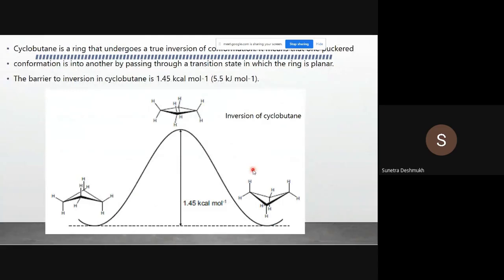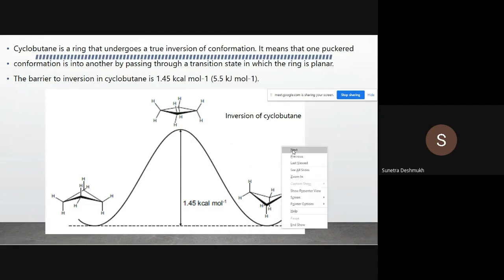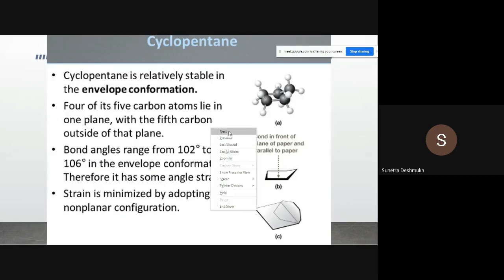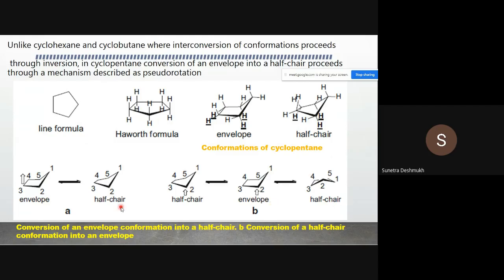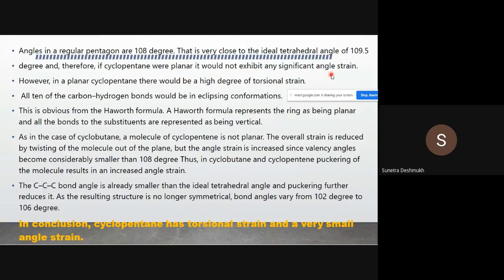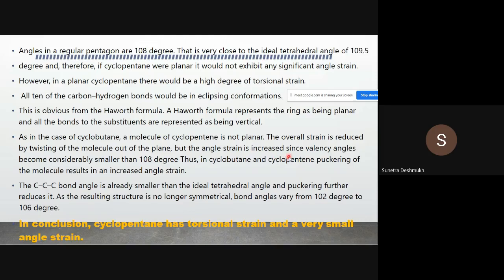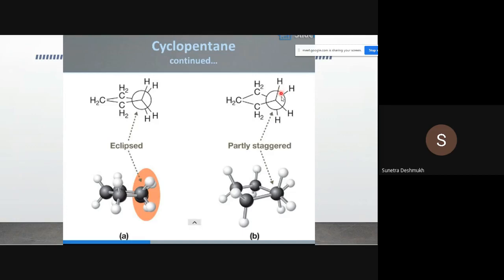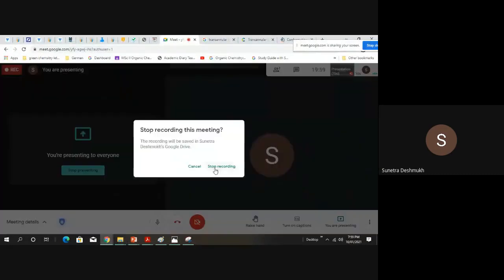3-, 4- and 5-membered rings Part B